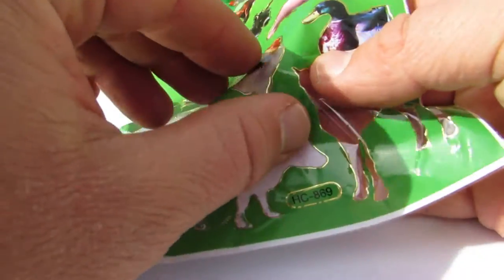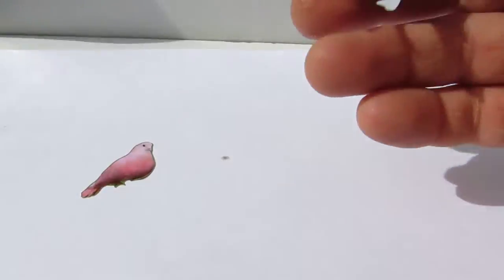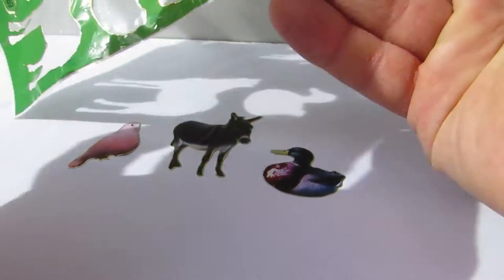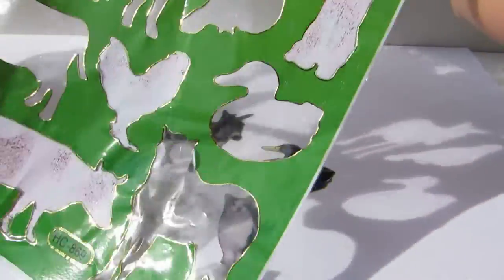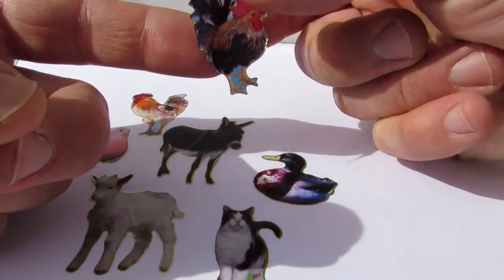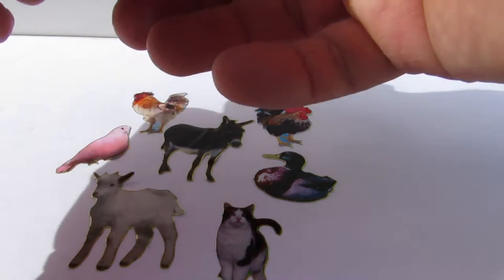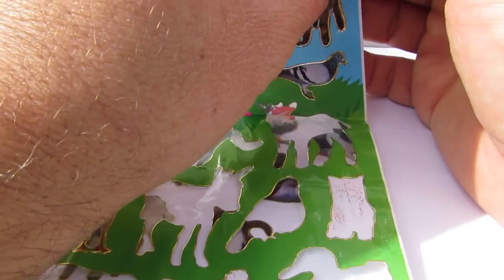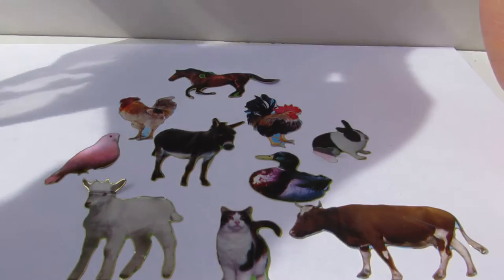LEARN ENGLISH with stickers FARM ANIMALS part 3